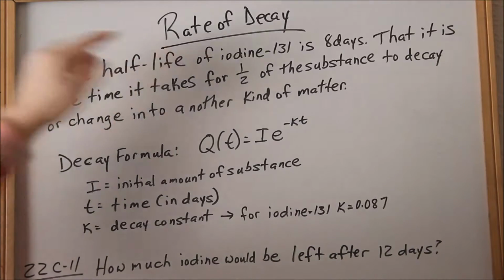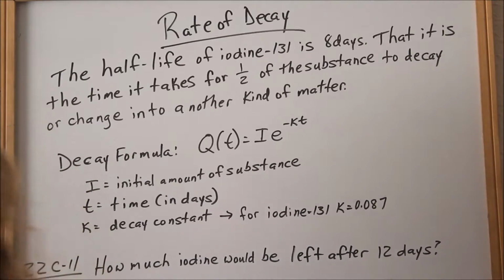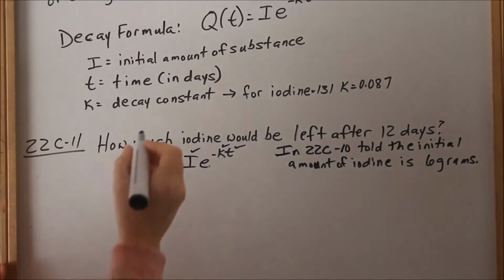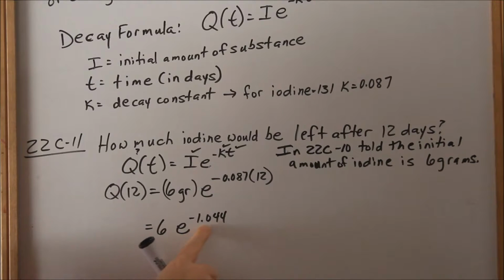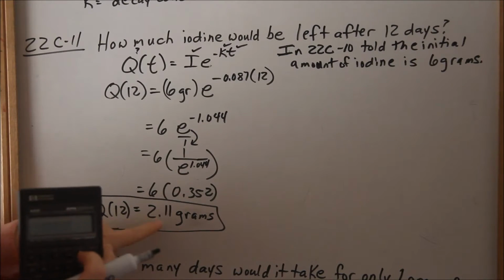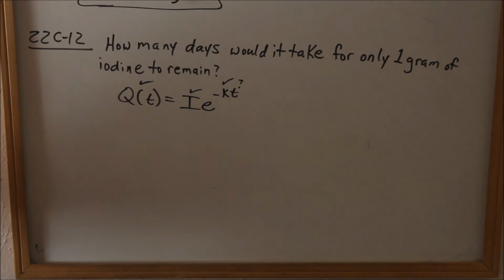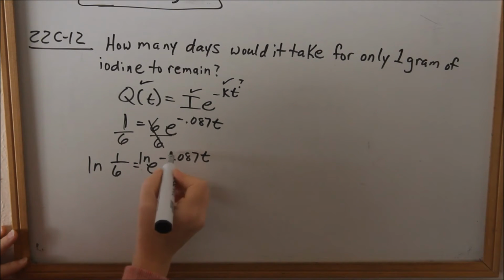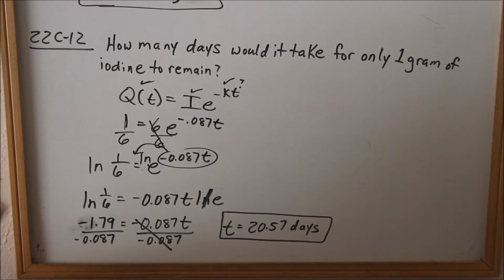Lesson 22 - Rate of Decay Problems